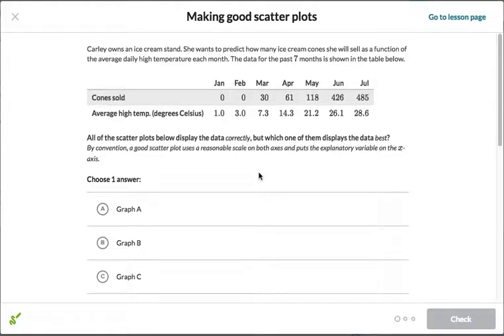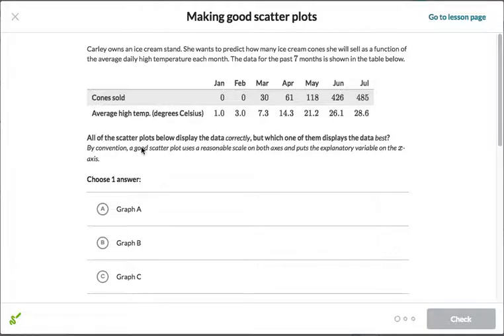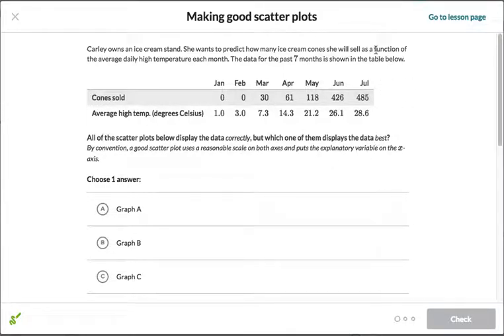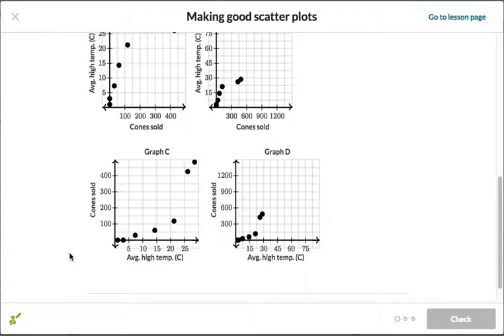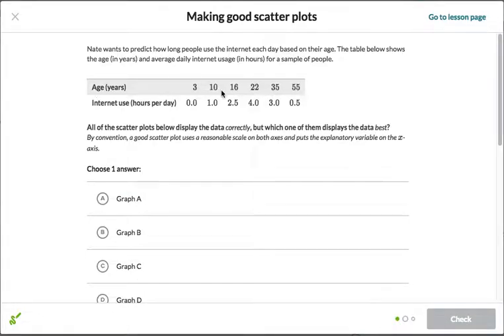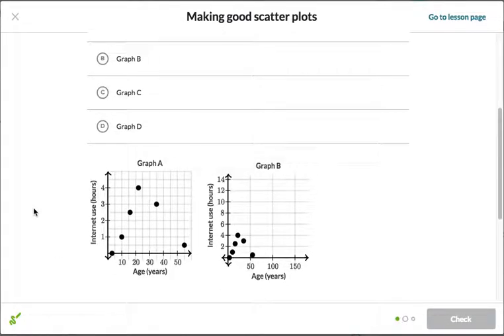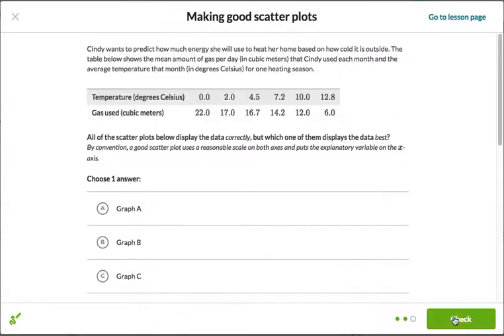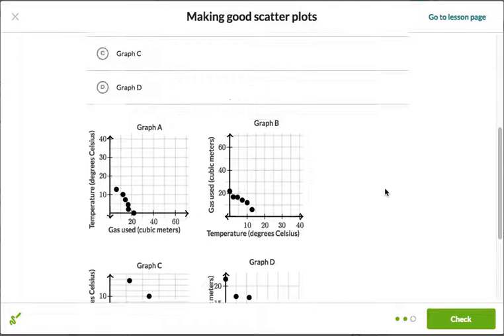Mod 6 Top B - Making Good Scatter Plots